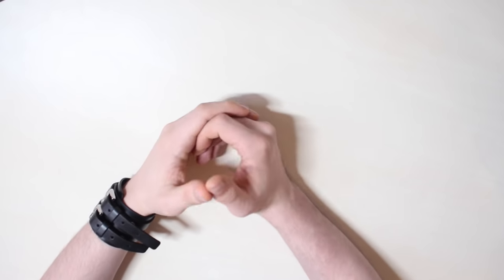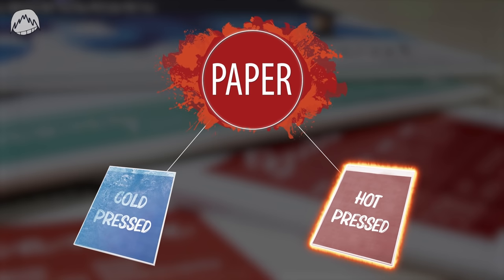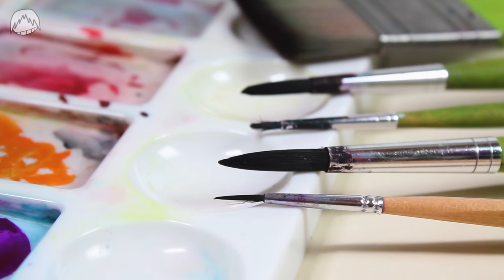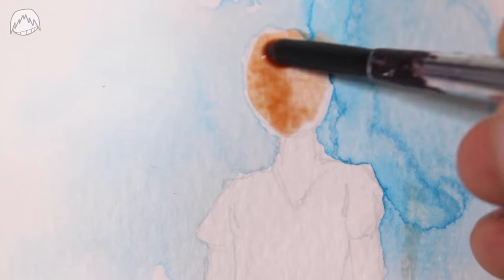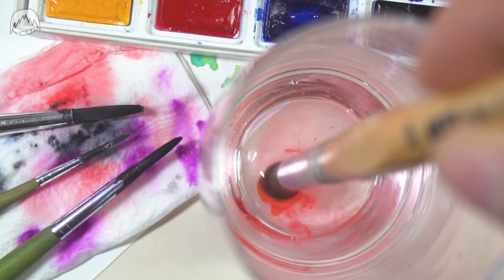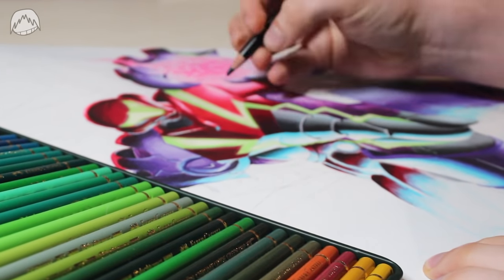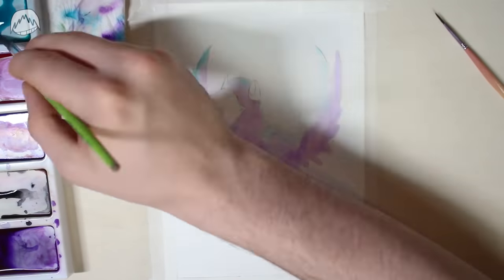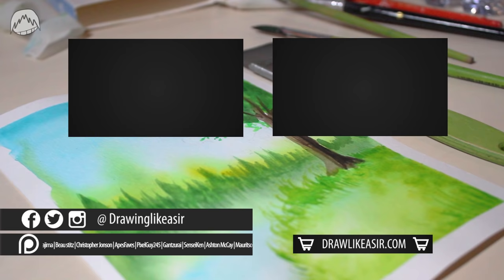The ultimate WATERCOLOUR TUTORIAL | For beginners | Drawlikeasir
A tutorial for beginners on how to paint with watercolour for beginners.

00:00 Intro
01:49 Art Supplies for Watercolour
06:35 Techniques (Wet on wet & Wet on dry)
12:10 Watercolour's biggest strength
14:05 DOs and DONTs
16:32 Paintalong